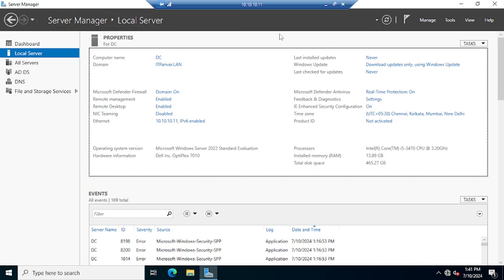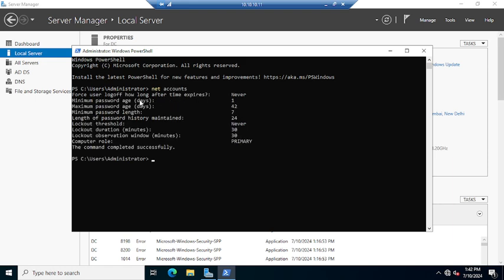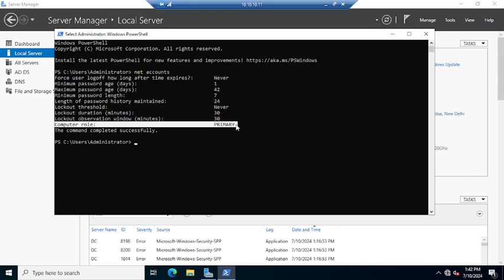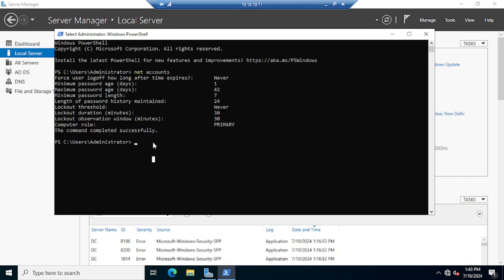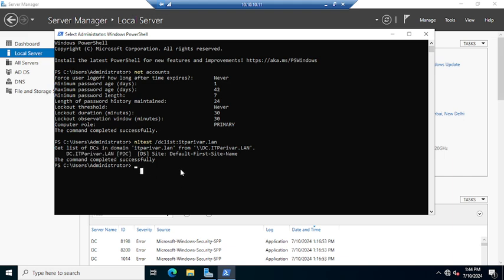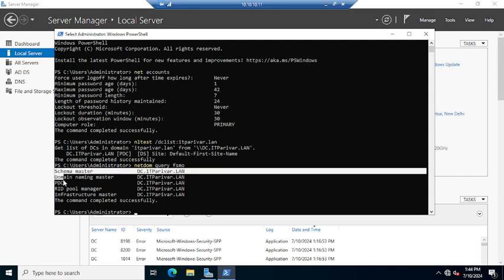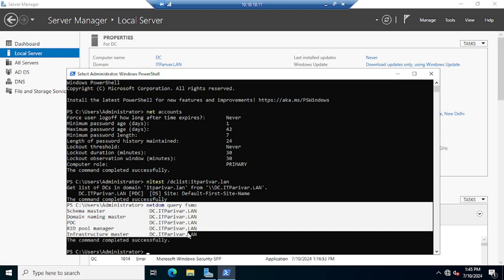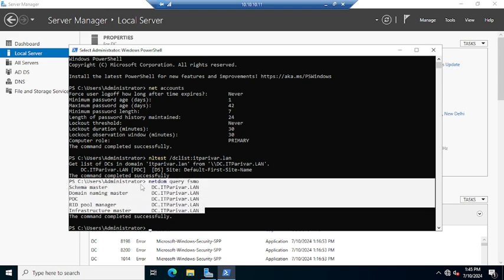How to Identify PDC Domain Controller and FSMO Role Holder Domain Controllers Using Powershell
Hello Friends,
In this Video i have tried to explain step by step about How to Identify PDC Domain Controller and FSMO Role Holder Domain Controllers Using Powershell. i hope this video will  be helpful for you.

      IT Parivar